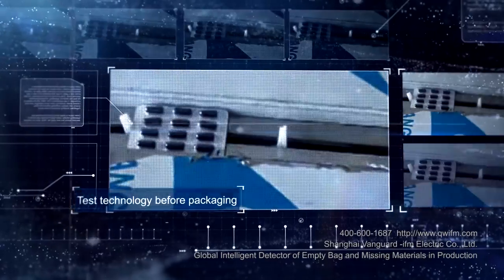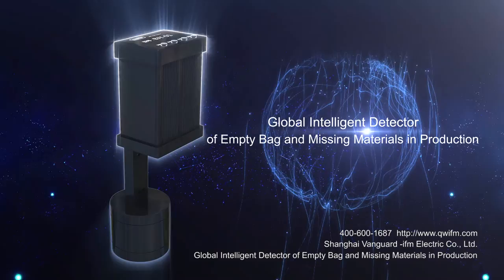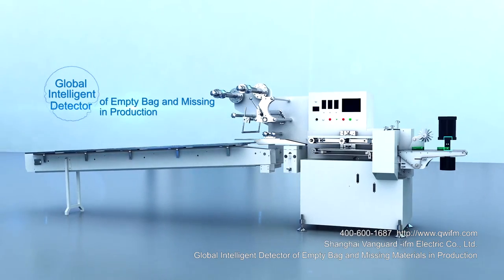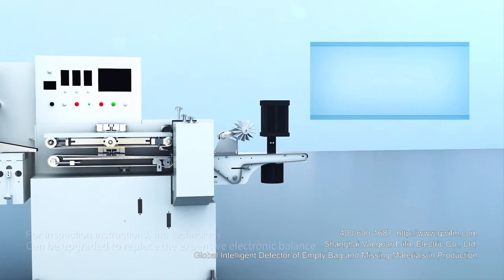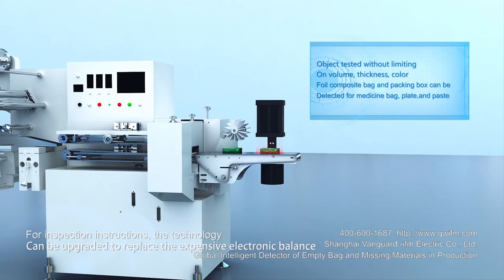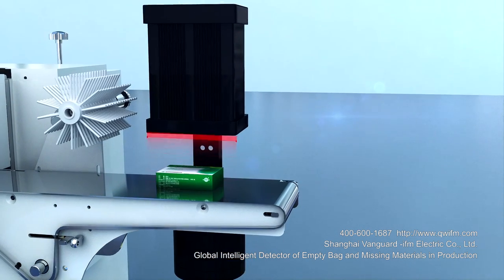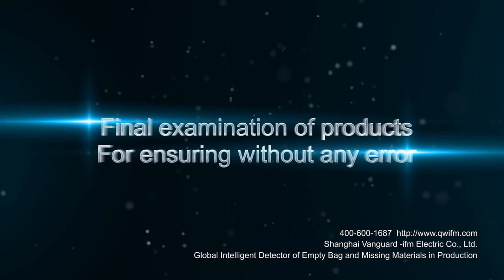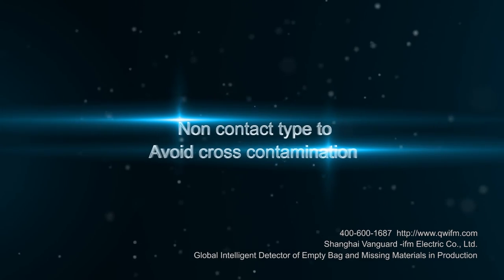2016 11 1Global Intelligent Detector of Empty Bag and Missing Materials in Production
Shanghai Vanguard ifm co. , tld. has 20 years of technology accumulation, the detector for empty bag and missing material in production developed independently , has been national utility model patent in 2016.
Final examination of products for ensuring without any error
450 packs per minute for avoiding detection efficiency of the short board
Non contact type to avoid cross contamination
For inspection instructions, the technology can be upgraded to replace the expensive electronic